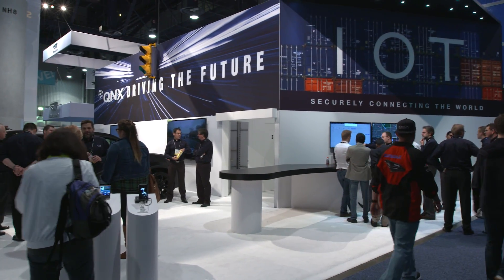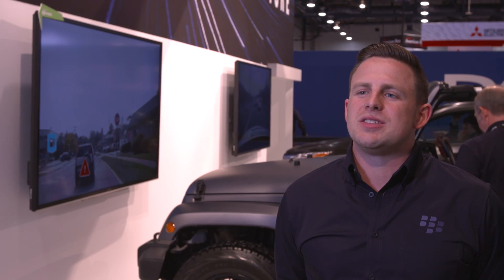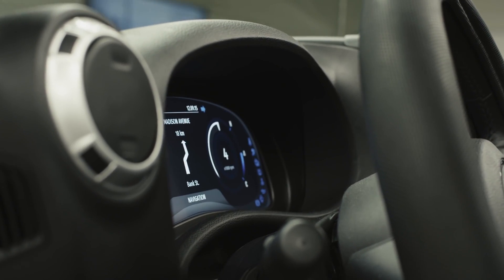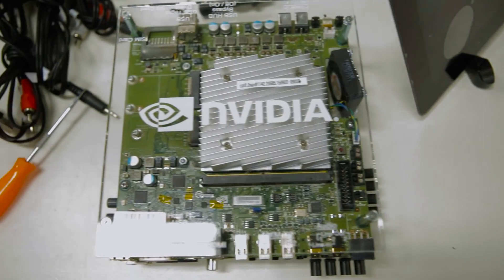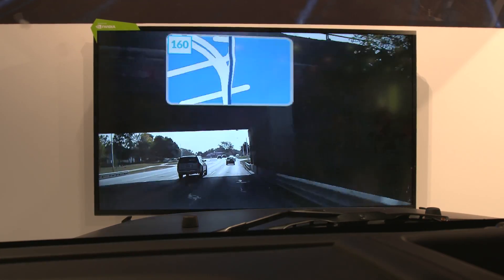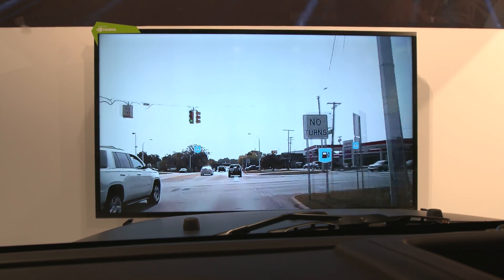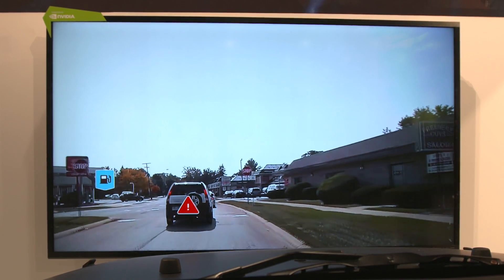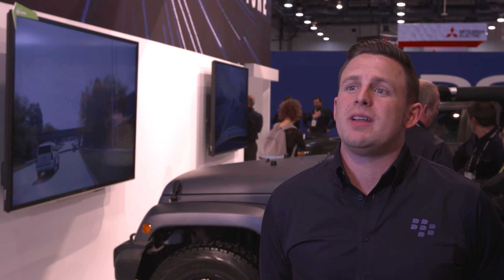NVIDIA and QNX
See how NVIDIA and QNX collaborate to accelerate the race to self-driving cars at CES 2016. for more information on NVIDIA automotive solutions.